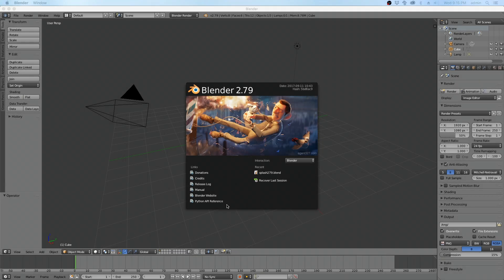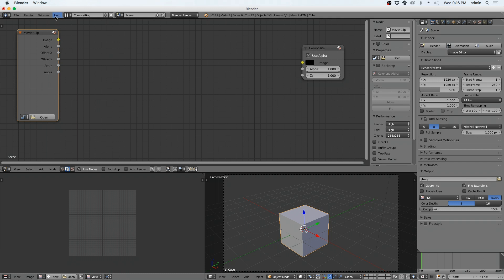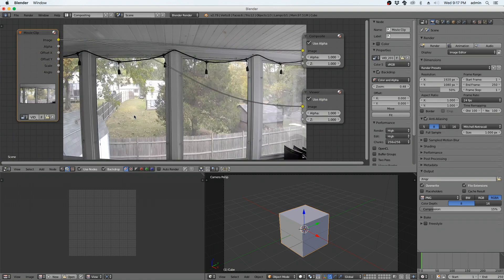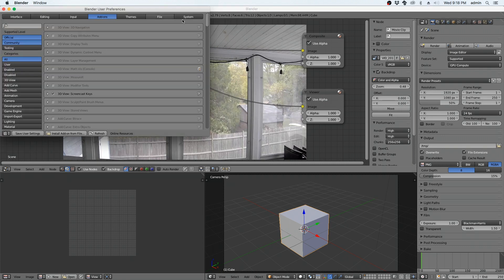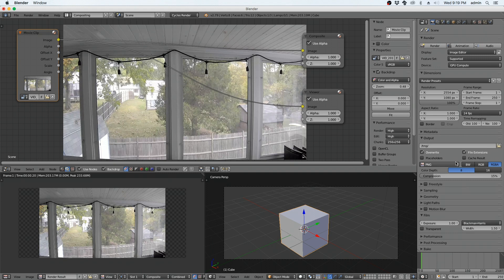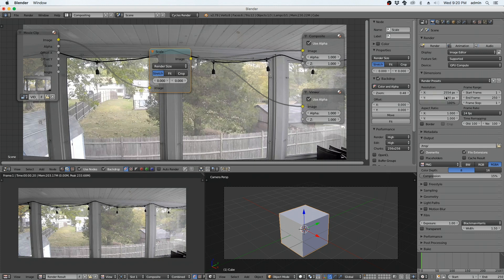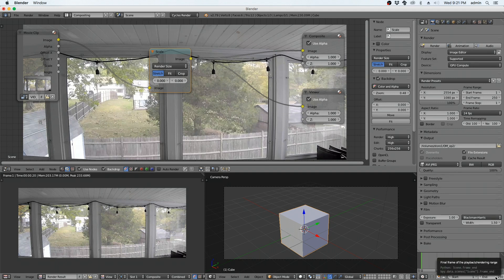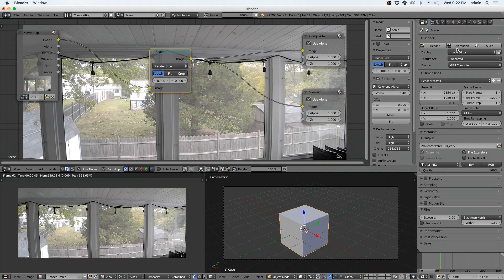Open Minded Ep.2 Stretching Anamorphic Footage in Blender!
I am shooting with my cell phone more and wanted to do a quick run down of how to stretch anamorphic footage from the Moondog Labs Lens in Blender.

Shot on:
- LG V10 cell phone
- 4k at 100 mbps
- 24fps

I did not use the Moondog Labs selection within Filmic Pro as it was causing me probs in BETA version.  It is now stable and fine.  So I had to stretch footage somehow...  I decided on Blender and then wanted to show others how to do that also.